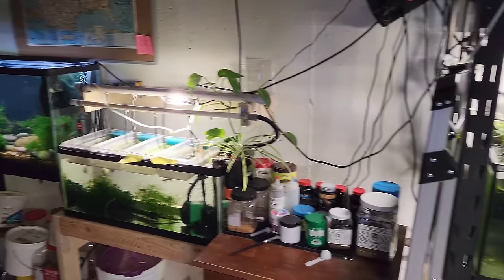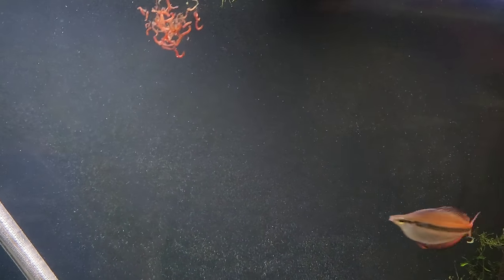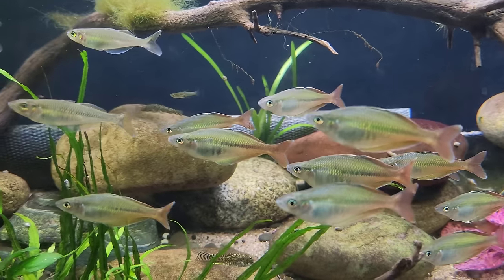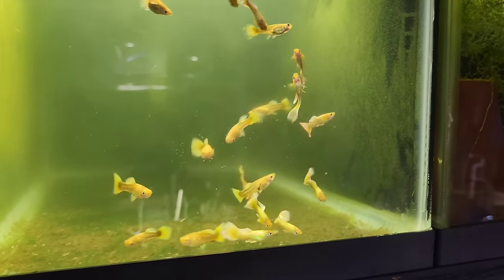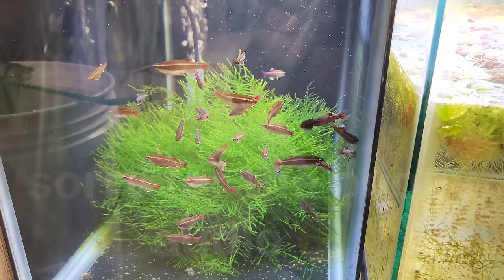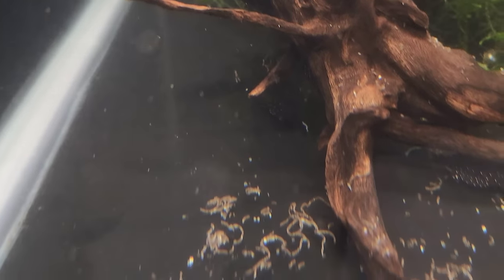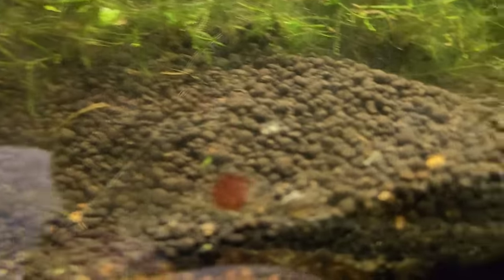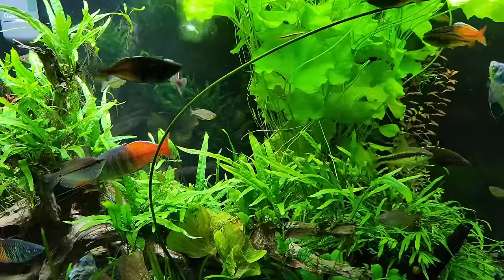HUGE FISH ROOM TOUR! TONS OF FRY! NEW GUPPY POND (30+ AQUARIUMS)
This fish room tour features lots of exciting new aquariums and fish! I'll also show you my new indoor guppy pond.

-Dan